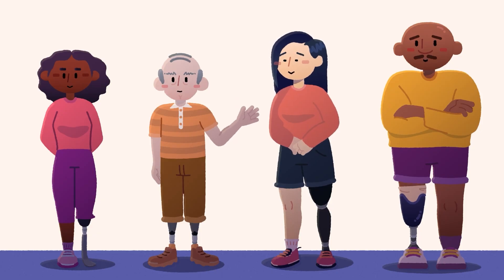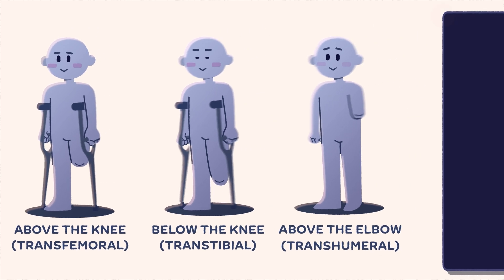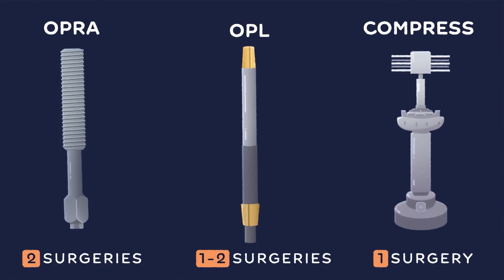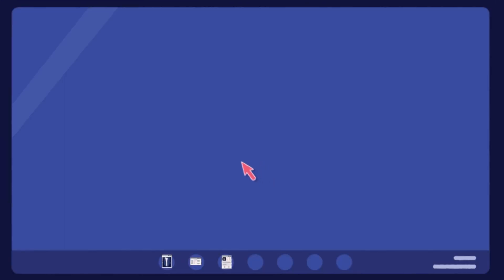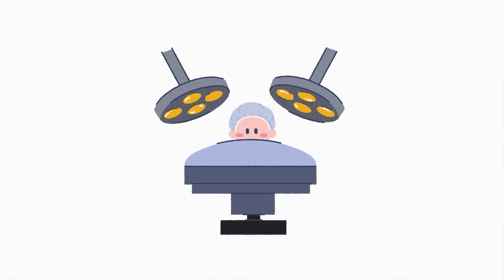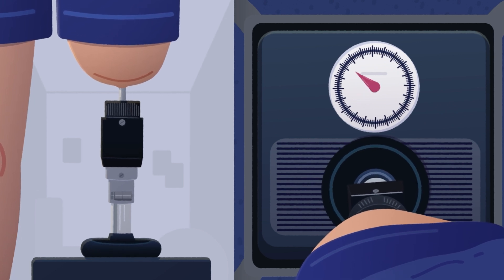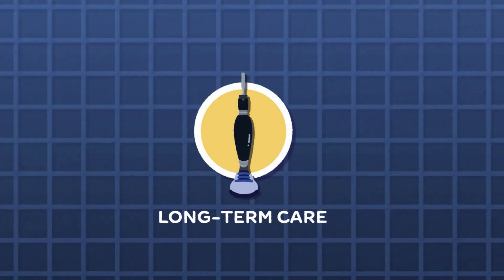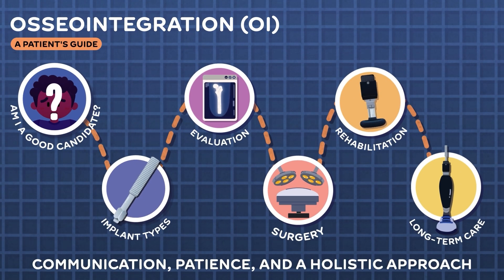Osseointegration Pathways at Johns Hopkins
Osseointegration (OI) is a surgical option for some people who have experienced limb loss. This video details who is a good candidate for OI, types of OI implants available in the United States, as well as the care pathway for people undergoing OI. For more information about the Center for Amputation and Limb Loss at Johns Hopkins,